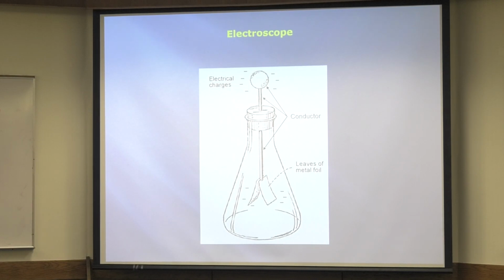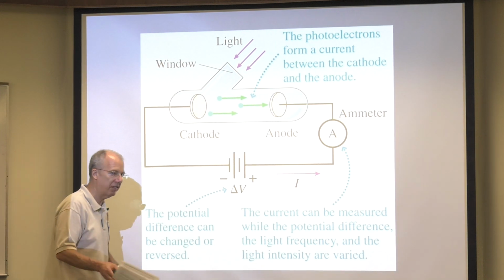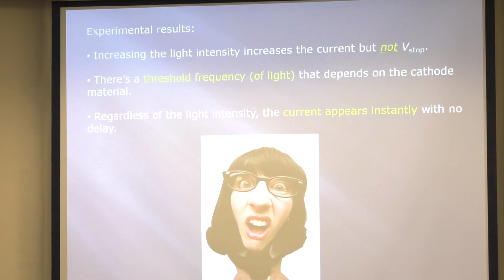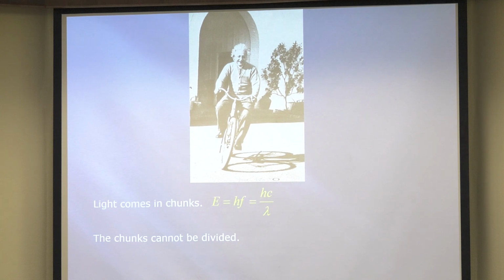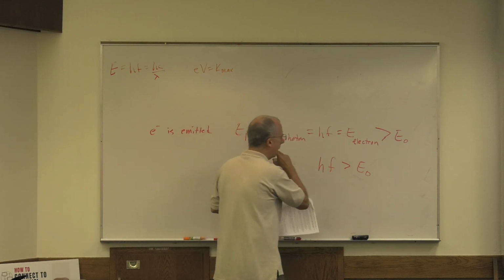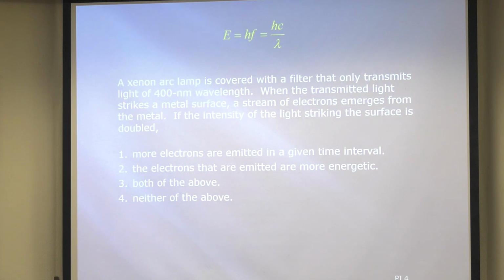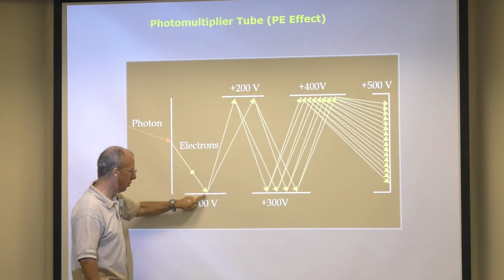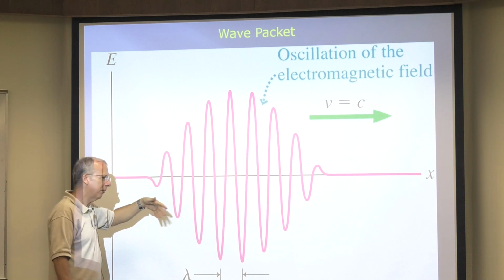P221 Ch. 38-2